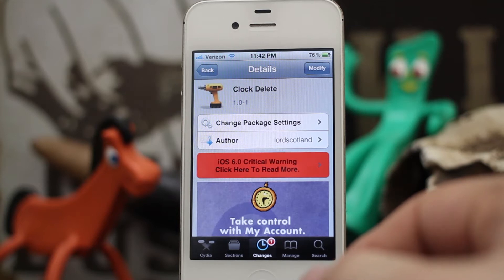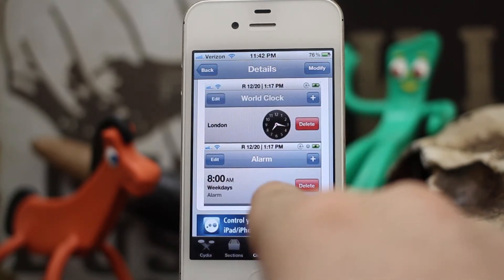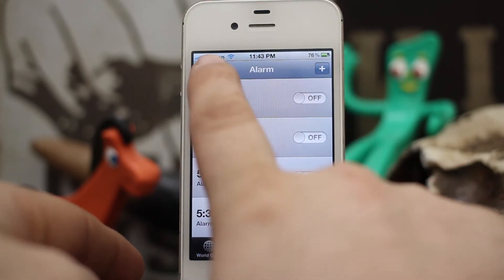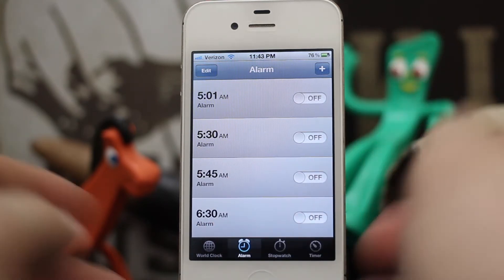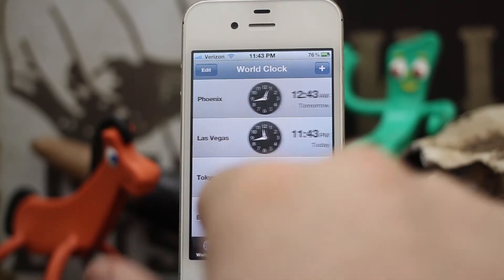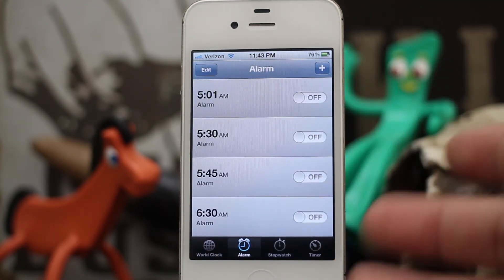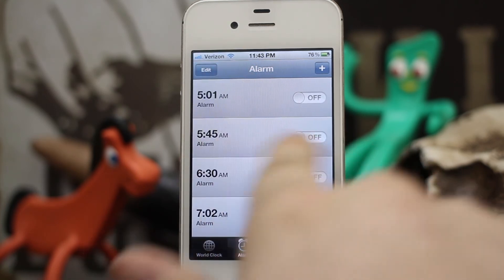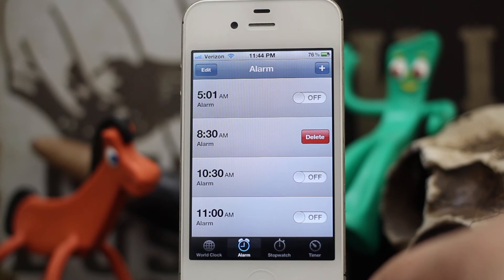[Jailbreak Advice] Clock Delete - Delete Clocks And Alarms With A Swipe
Clock Delete is available in the BigBoss repo for free.